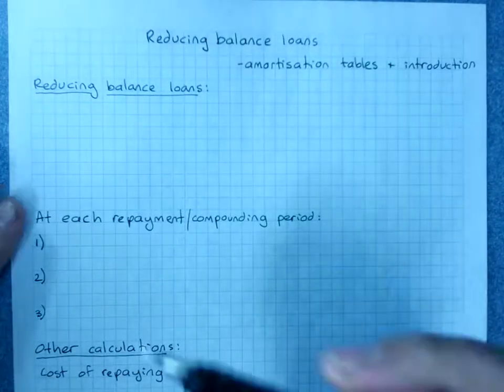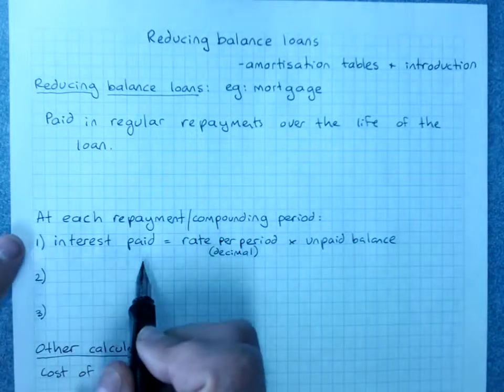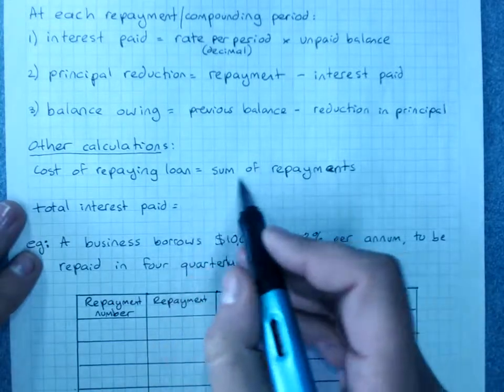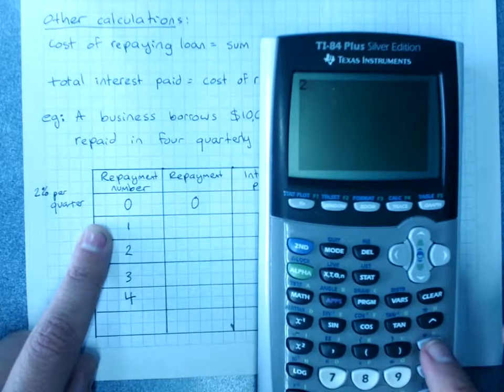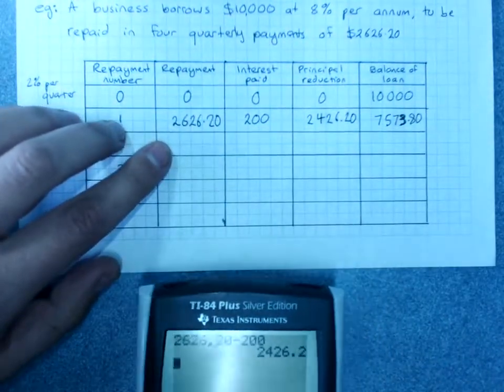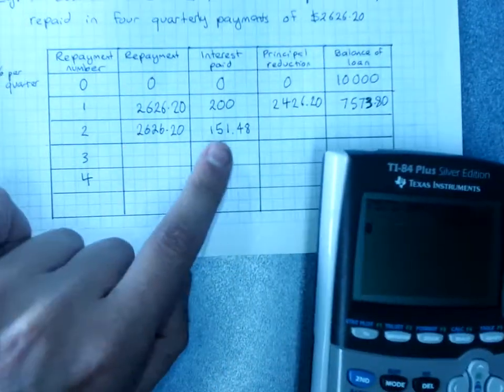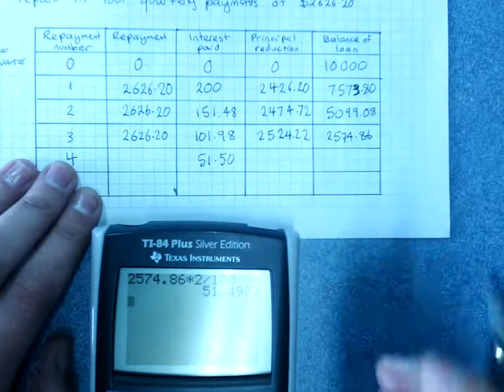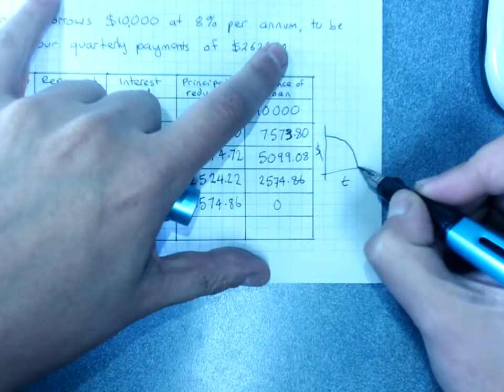Reducing Balance Loans: introduction and amortisation tables